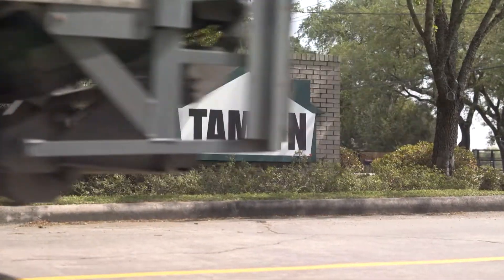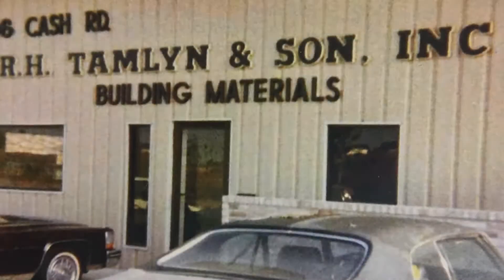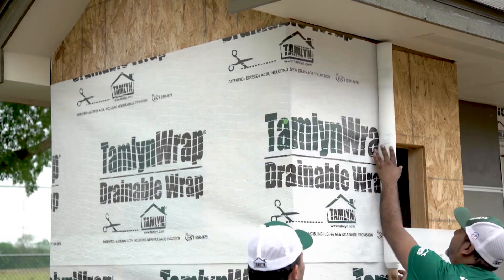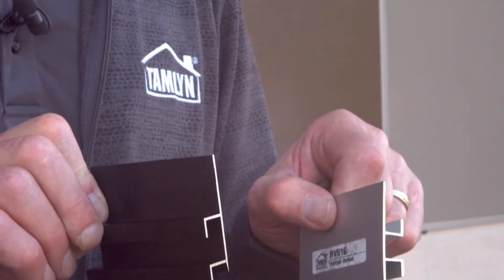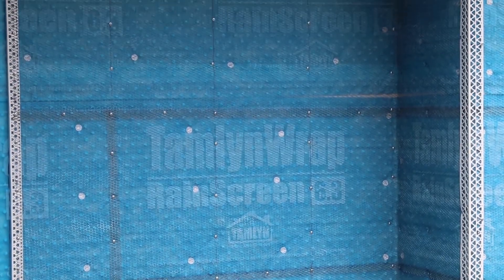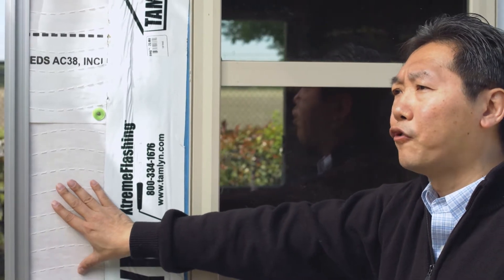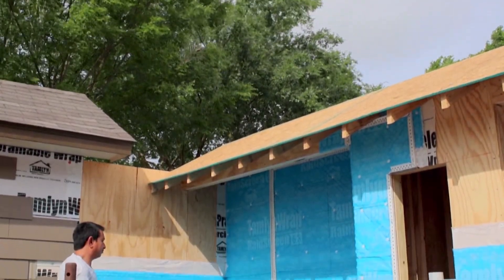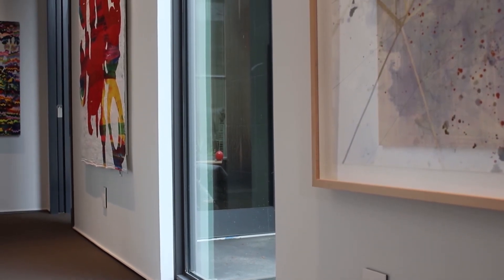New Innovations in High Performance Building Materials | Inside the Blueprint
We're here in Houston, Texas visiting Tamlyn's state-of-the-art production facility.

Founded in 1971 by Ron Tamlyn Sr., Tamlyn incorporates cutting-edge technology when developing new products in the building supply industry. Their in-house engineers and architects are well-educated and extremely detailed concerning industry specifics.

When the company was established in the 1970s, Ron Tamlyn Sr. began with $800 in borrowed money and help from his wife, Jean, in a small shack in the backyard of their modest home in Bellaire, Texas. Despite Tamlyn's massive growth, the company remains family-owned to this day.

Their history is one of quality, innovation, and proven performance; and they are proud to represent the manufacturing end of the building products industry.

105355